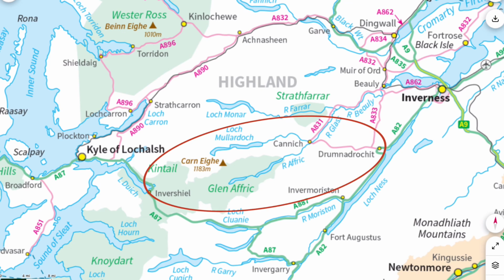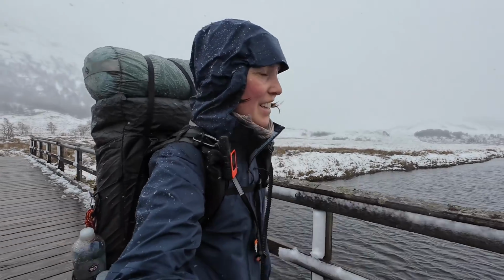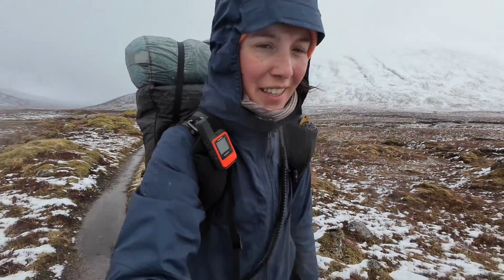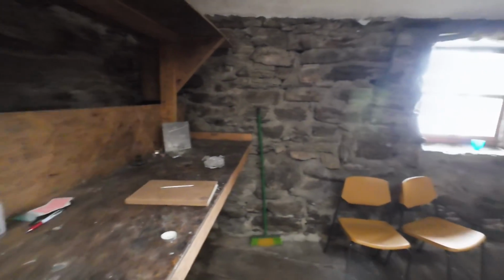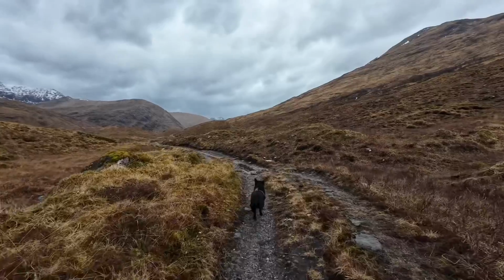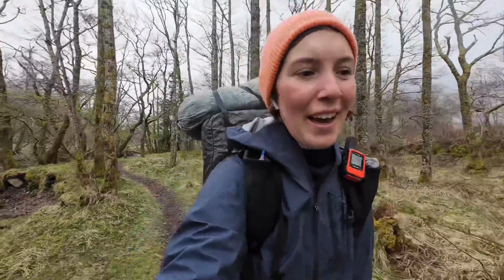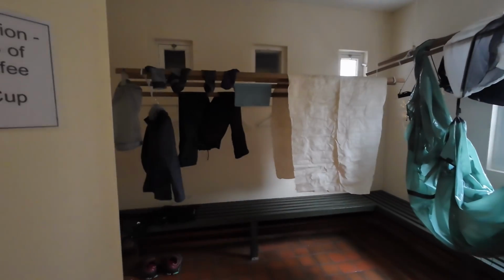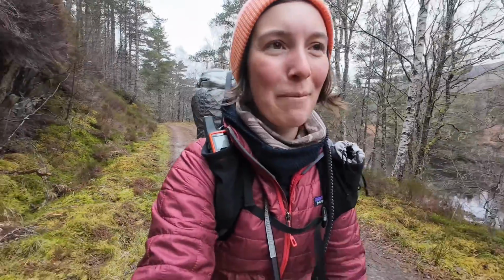Hiking the Affric Kintail Way (pt. 2) | Remoteness and the Return of Winter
In April of 2024, Otto and I thru-hiked one of the newer long-distance trails in Scotland, the Affric Kintail Way. Come join us for part 2 of this 44 mile backpacking adventure through one of Scotland's most beautiful glens.
We had another return of winter, gale force winds and some very wet weather... I struggled a lot and if there had been a button to get me out of the trail, I definitely would have pushed it this time…

Route:
River Affric-Camban Bothy
Camban Bothy-Morvich

Lots of love and happy hiking,
Elli and Otto 🐕‍🦺

🙌 Do you want to help fuel our next adventure?
Your support goes a long way and helps me to keep creating videos!

Time stamps:
00:00 Intro
00:25 Day 3
03:39 Snow, snow, snow
09:45 Camban Bothy
12:03 Day 4
20:08 Final thoughts on the Affric Kintail Way